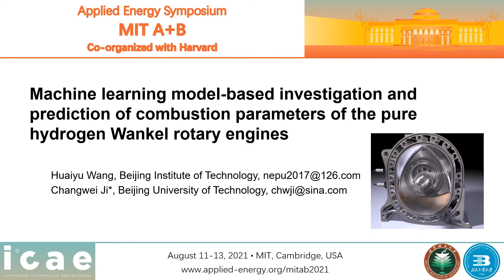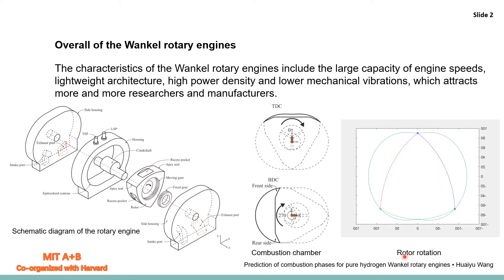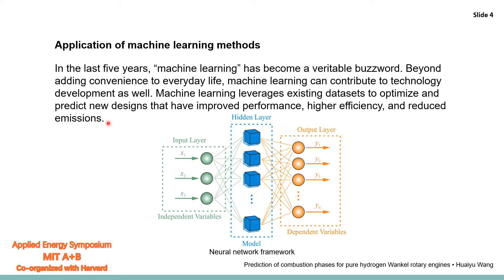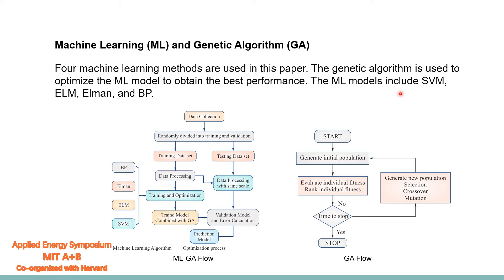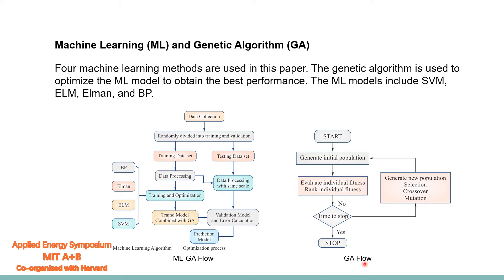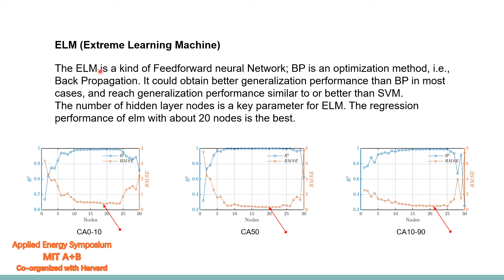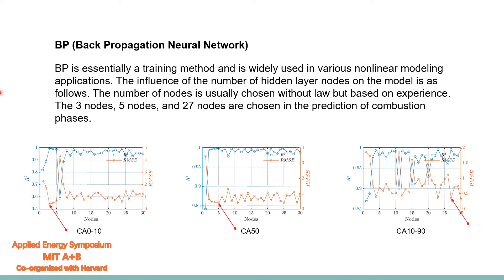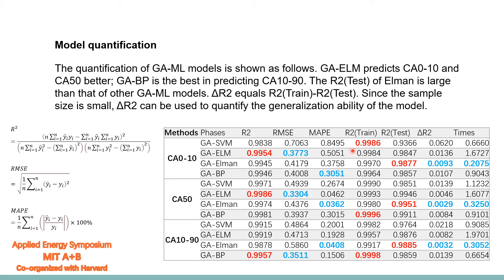MITAB21 ID 181 Huaiyu Wang Machine learning model based investigation and prediction of combustion p